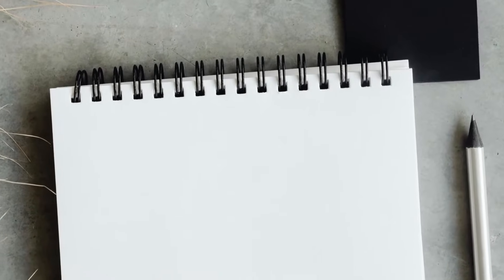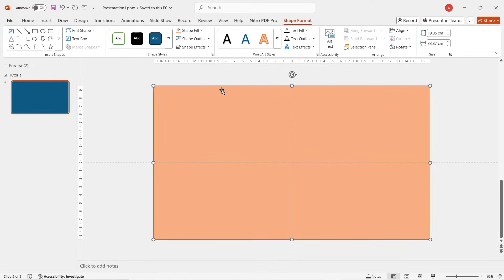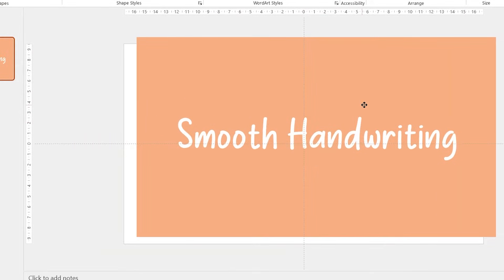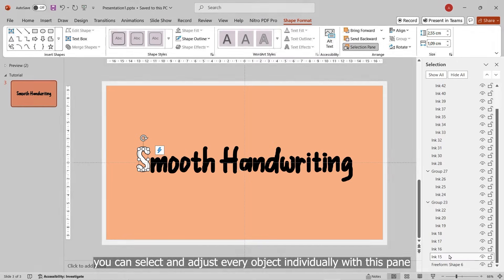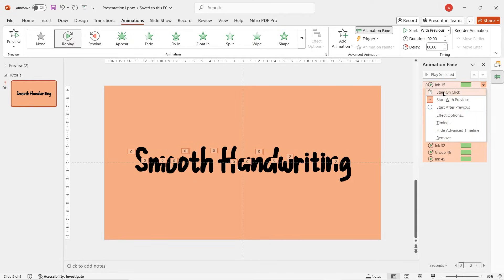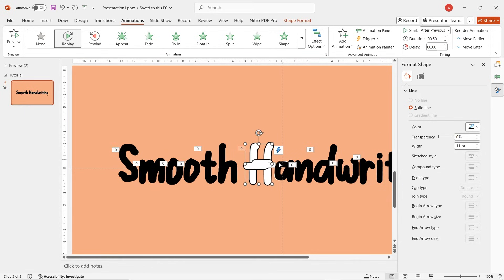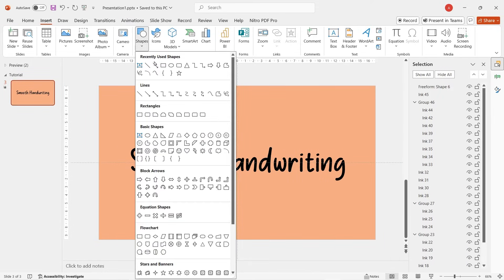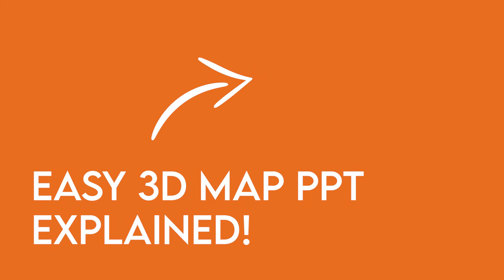How to Create Smooth Handwriting Animation in PowerPoint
Learn how to create the handwriting effect in PowerPoint! In this PowerPoint slide presentation tutorial, we will take text and animate it on with a smooth “write-on” style. This effect is very easy to do. The fast way where you can punch a hole with a text in your background as guide and then draw some pen ink to move. After watching this PowerPoint PPT slide tutorial you will be able to create your own handwriting effect!

ALAM PowerPoint is an online YouTube channel that provide you with a huge amount of slides idea, tricks and tutorial which help you to improve your PowerPoint skill significantly. We show you lots of tutorial design for your PowerPoint slides presentation. Hope it can help you!

If you have question FEEL FREE to hit me on Instagram @alamppt